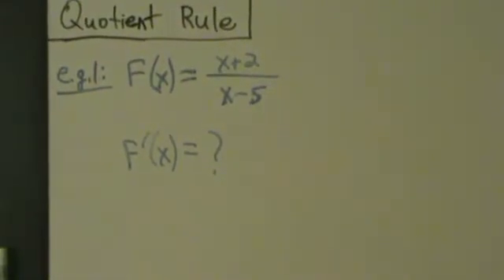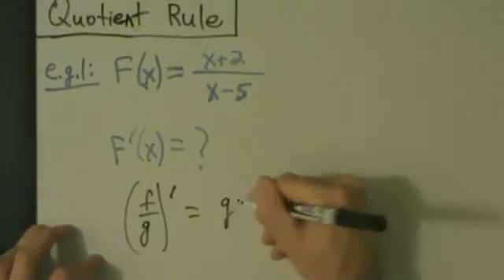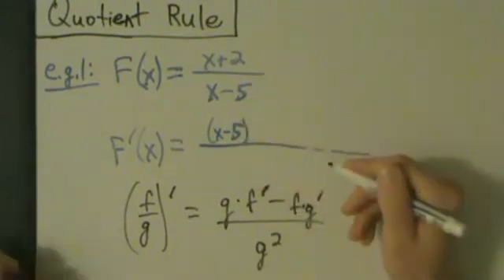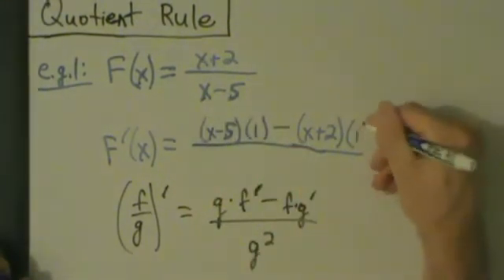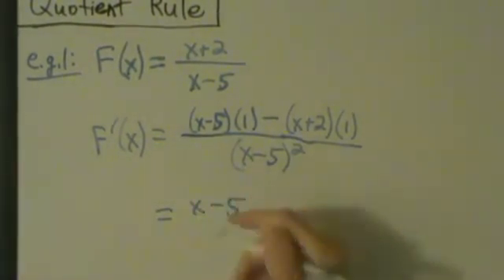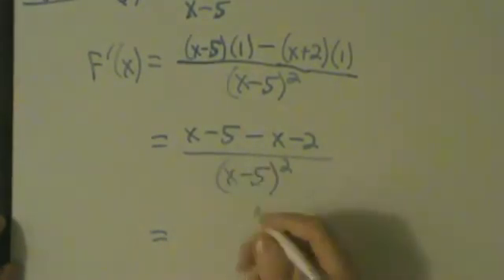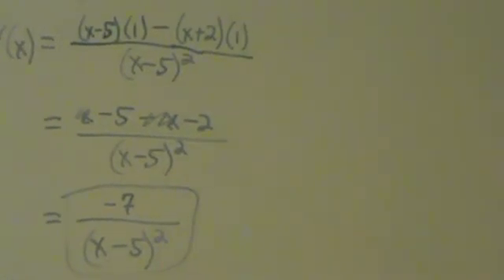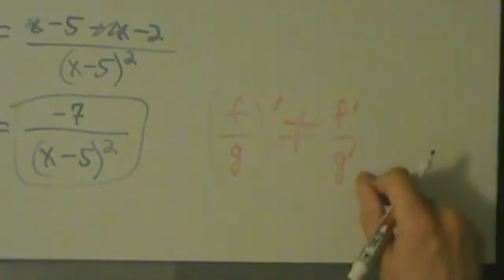Calculus I - Derivatives - Quotient Rule - Example 1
An example of using the quotient rule to find a derivative.